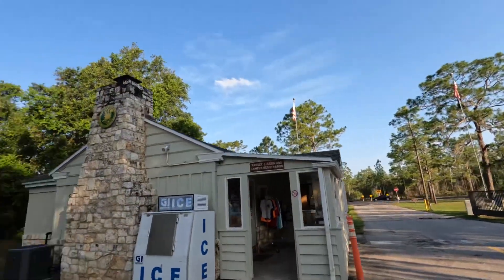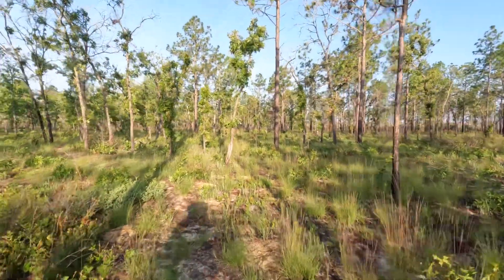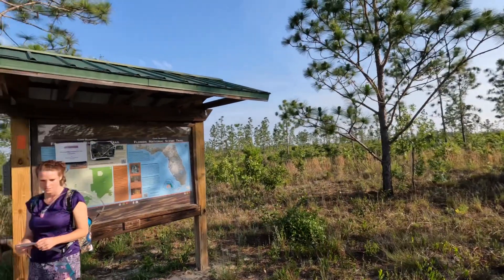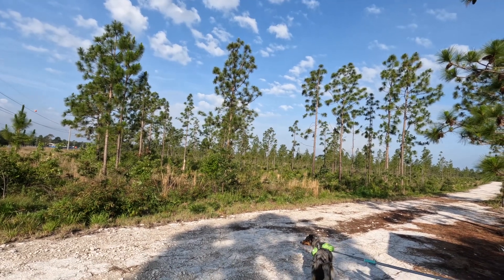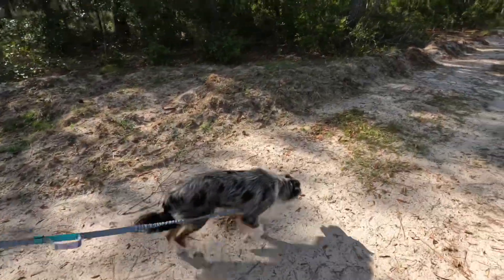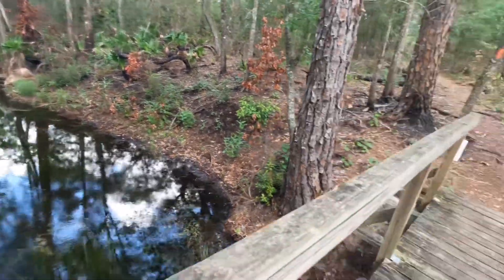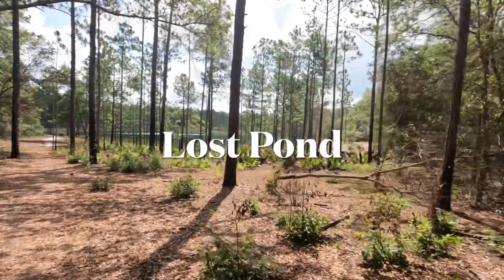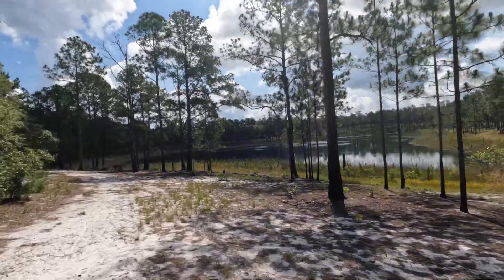FNST NoBo from Goldhead Ranger Station through Camp Blanding with Jacksonville Hiking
Deer flies and lakes on this beautiful section of the Florida National Scenic Trail. Happy Trails!!!